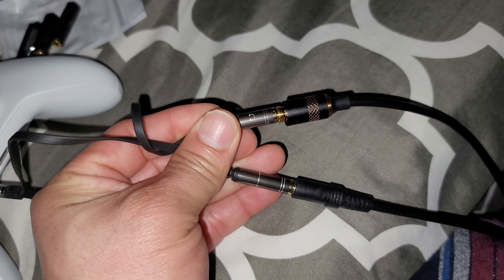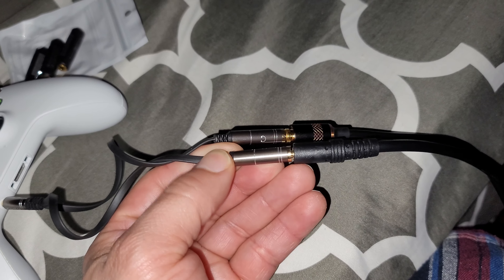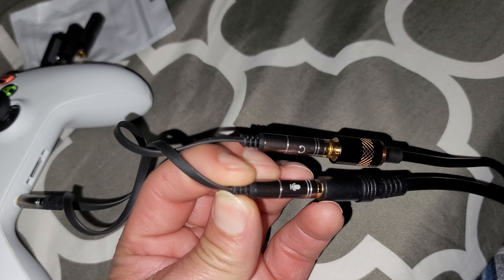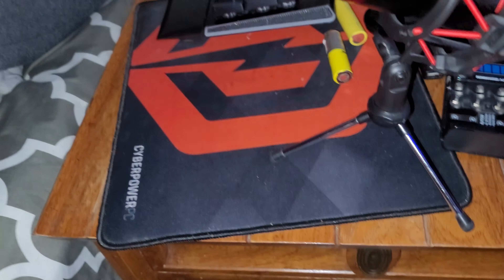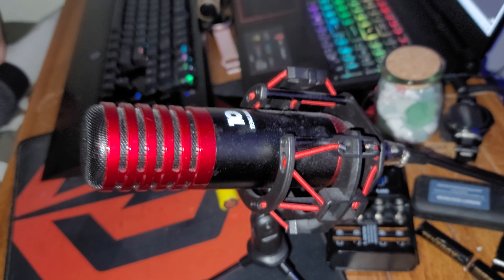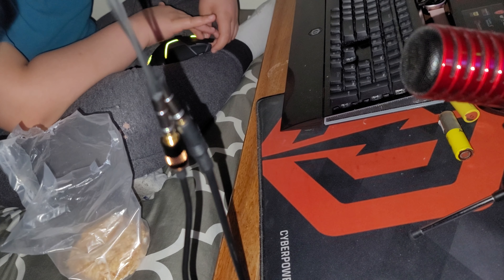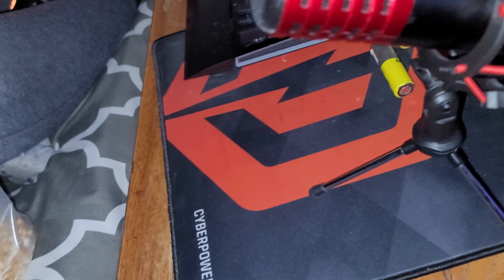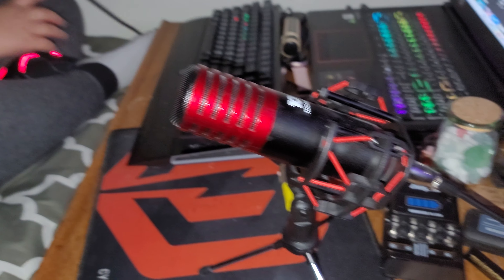TenLamp Microphone on Xbox Series S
Just one adapter that splits to headphones and mic is all you need for communication on Xbox Series S